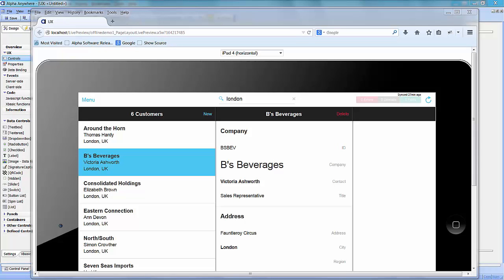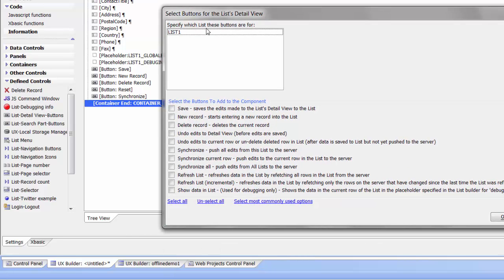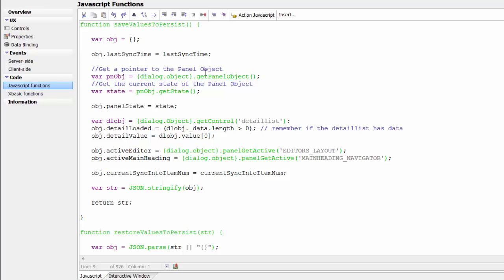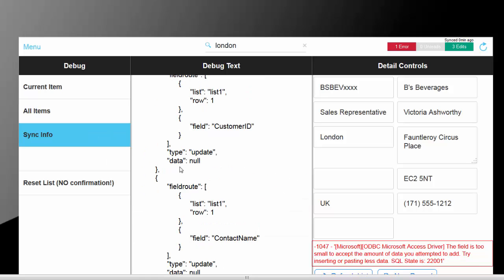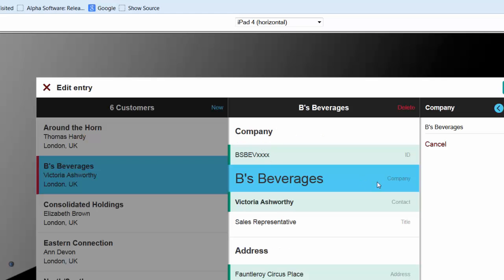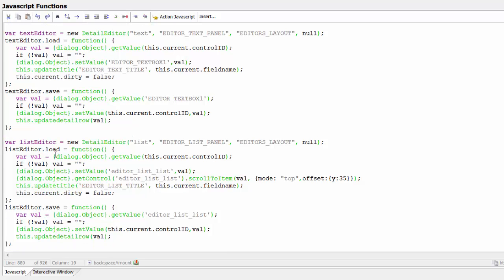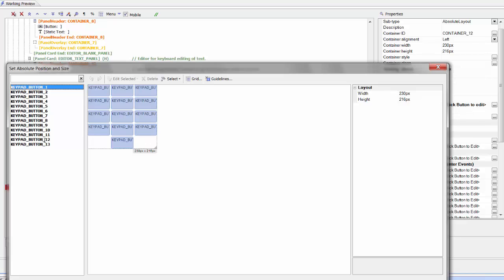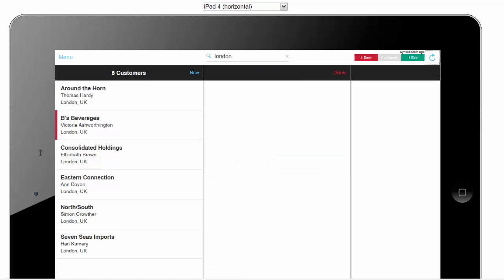AA Offline Demo Tutorial 1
Demo of the new Offline Features in Alpha Anywhere. July 31, 2014 .